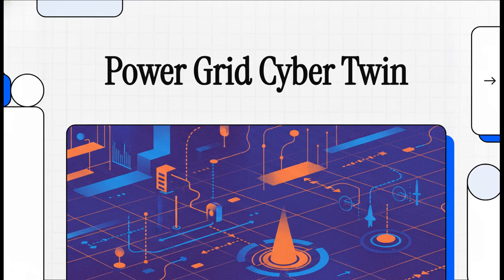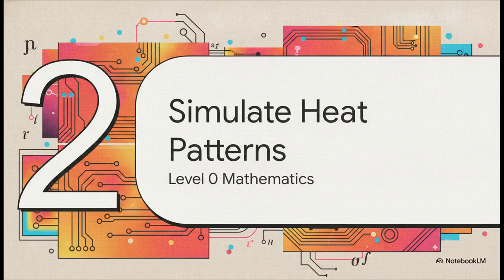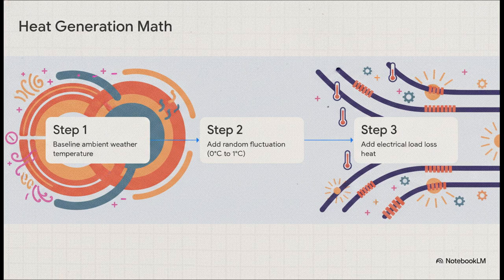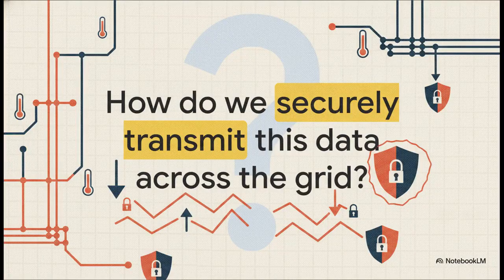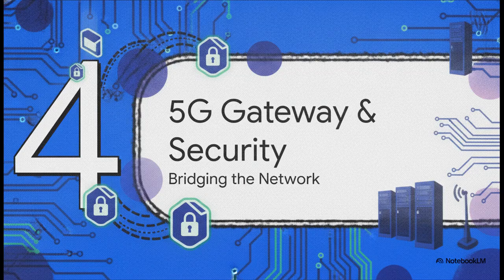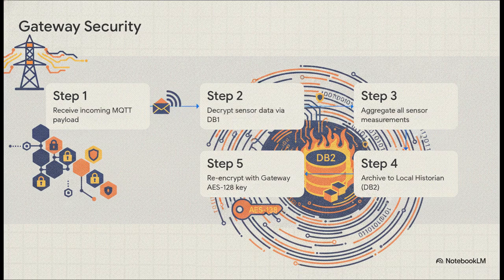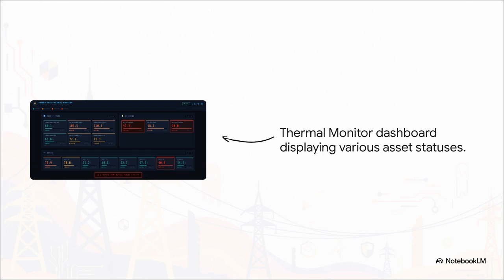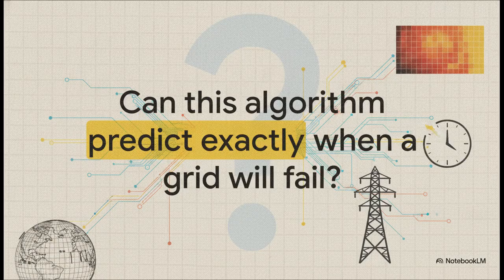Power Grid Cyber Twin